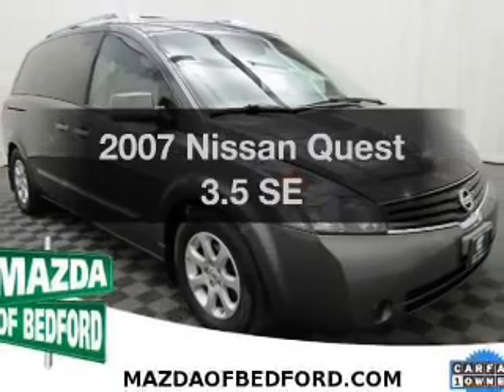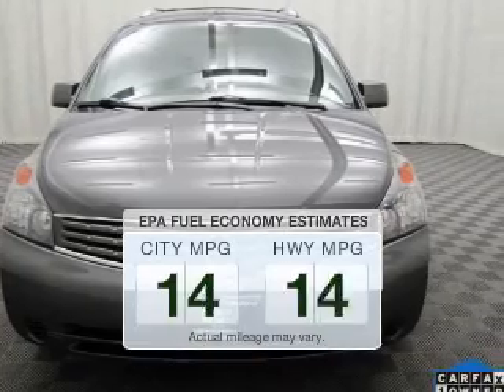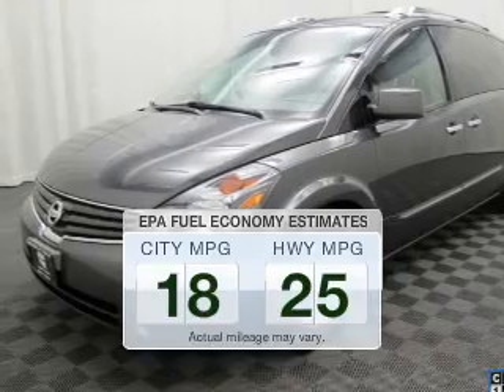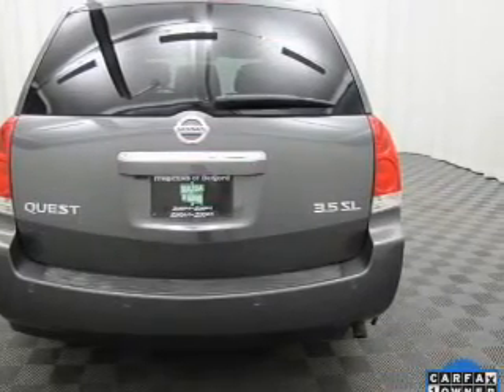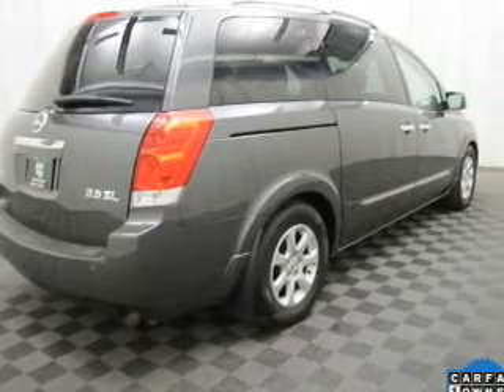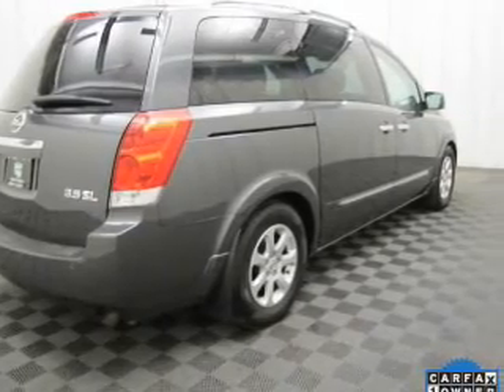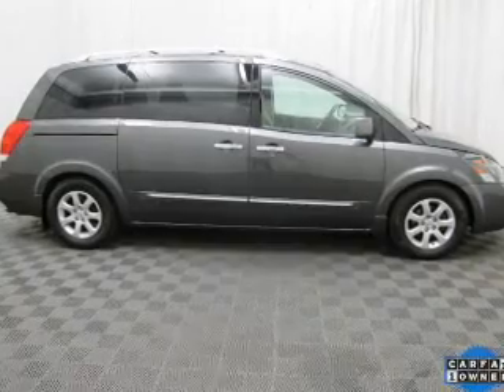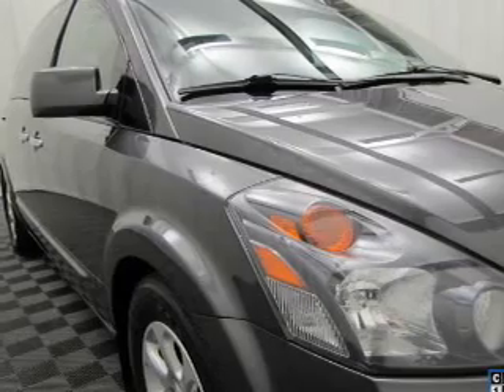2007 Nissan Quest - Bedford OH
Year: 2007
Make: Nissan
Model: Quest
Trim: 3.5 SE
Engine: 3.5 liter 6 cylinder 24 valve
Transmission: 5-Speed Automatic
Color: Gray
Mileage: 141149
Address:
11 Broadway Avenue